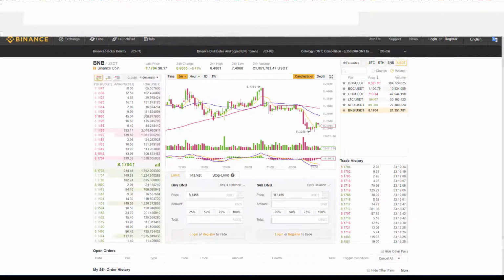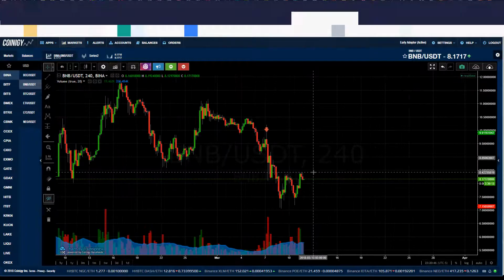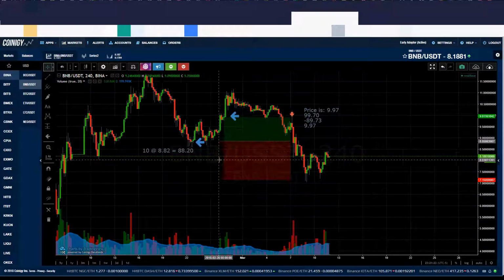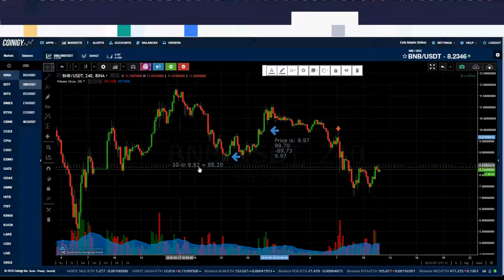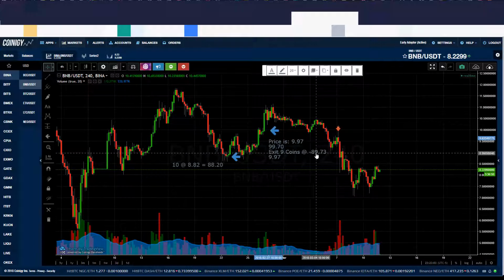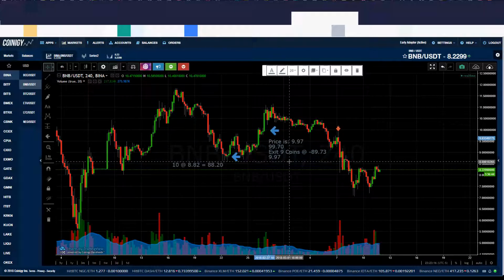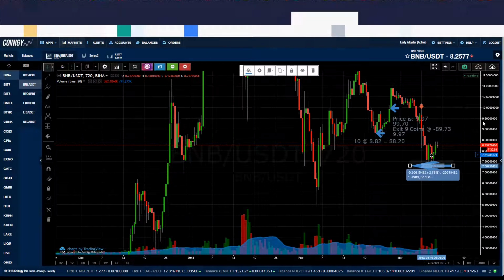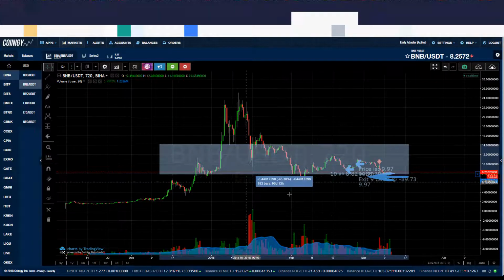Trade on Binance for Free - Yes Really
In this video I share a simple strategy to make all your trading on Binance free. Yeah I know, when you hear free it's too good to be true. But with a little patience and the right entry and exit strategy you can basically bank free BNB coins and have your trading fees basically for free. In this video I share how to do the simple math buying 10 BNB coins and selling 9 when you're in profit getting your original capital back. It's really that simple. Yes, there is risk involved and yes you might have to be patient but if  you buy and sell right this is a great strategy.

This document and everything I say about trading, cryptocurrencies, money, life or anything in general should not be taken as financial advice.
I’m simply stating opinions. I am not giving financial advice, trade advice, or any financial advice in any way whatsoever.
Everything I write or state is an opinion. I AM NOT A FINANCIAL ADVISOR.